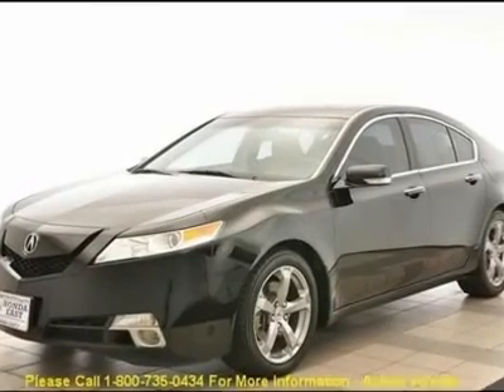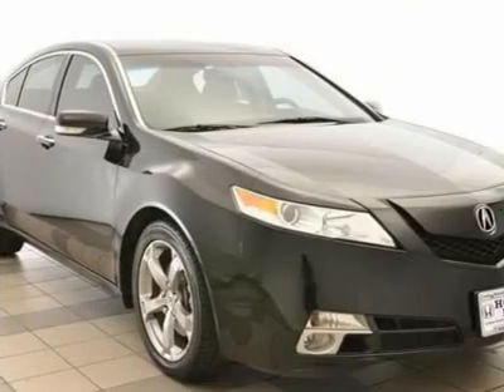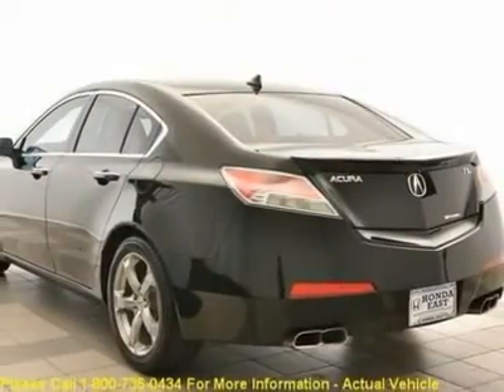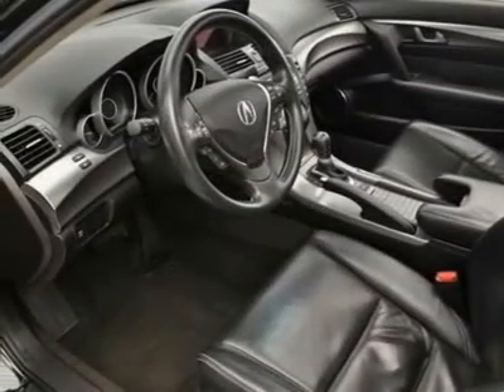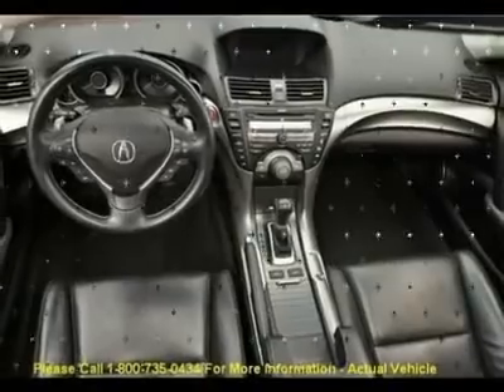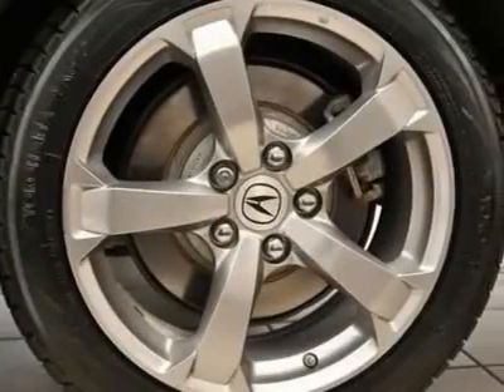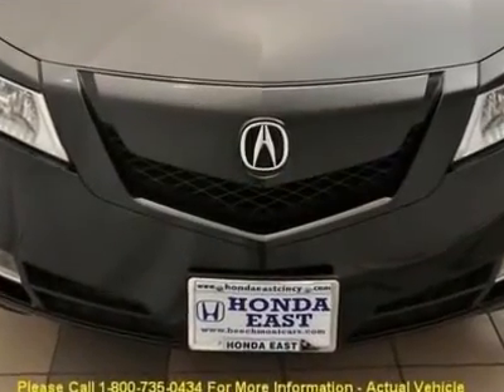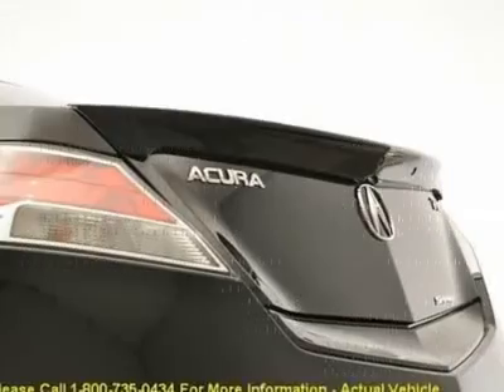2009 ACURA TL Cincinnati, OH 3-9A003527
2009 ACURA TL Cincinnati, OH
Stock #3-9A003527

For more information on this vehicle and our full inventory, call Sales Department at 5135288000.

Honda East
529 Ohio Pike